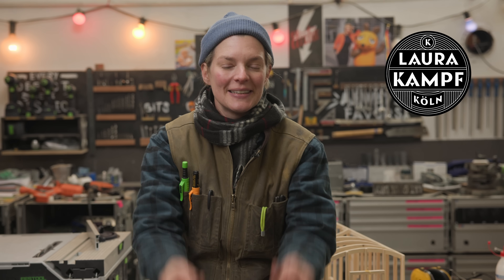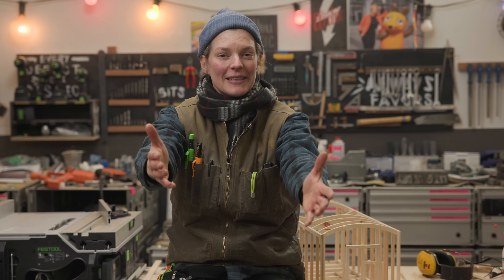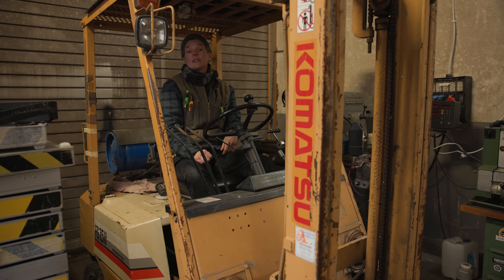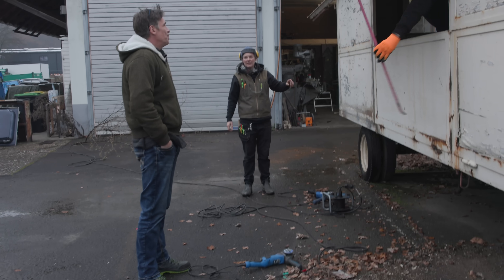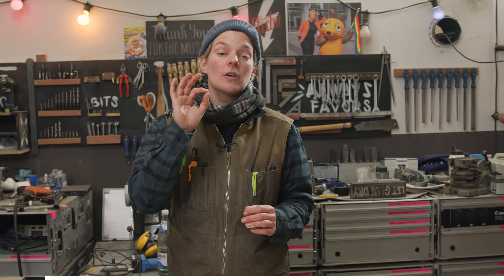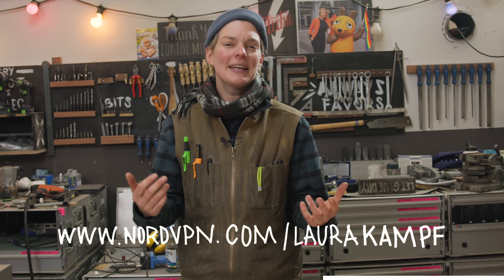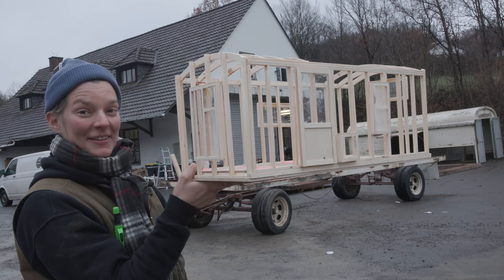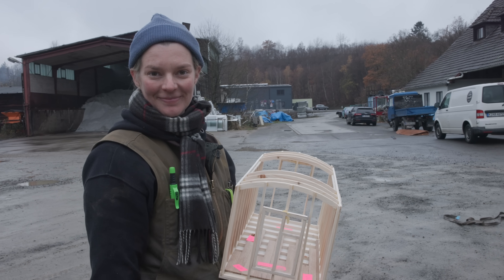Sometimes it all goes to plan! ( Building a Tiny House...fast!! )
It’s risk free with Nord’s 30 day money-back guarantee!✌

This week i started to work on my tiny house!
step 1: we need the platform!

Camera: Felix Schelhasse
Editor: Felix Schelhasse